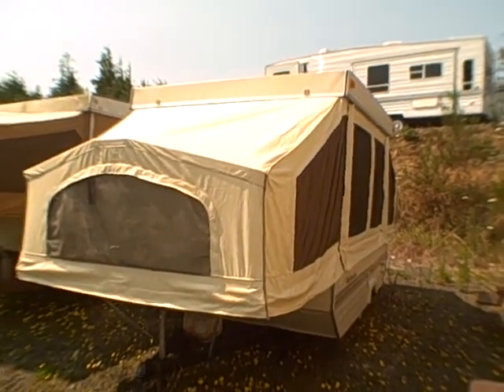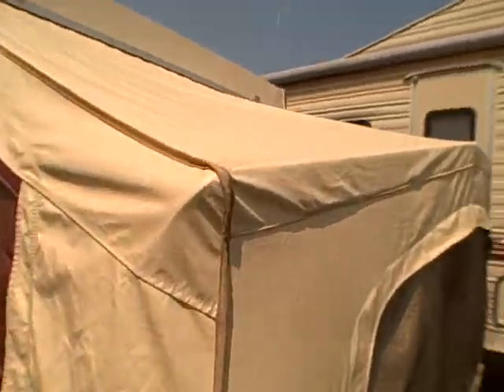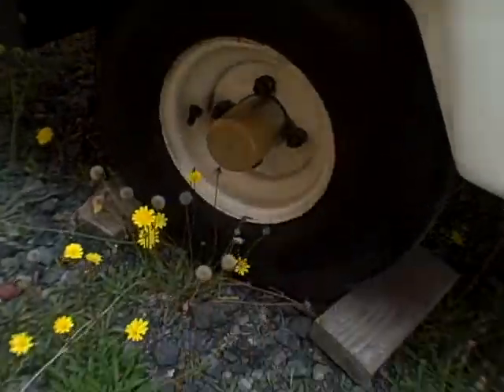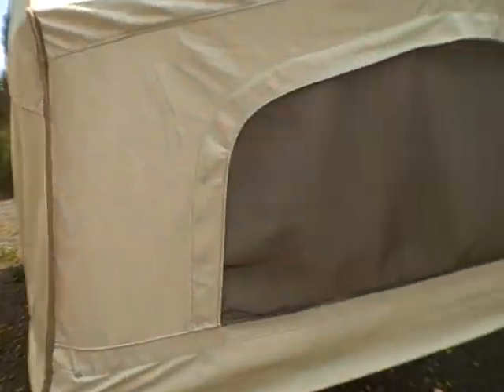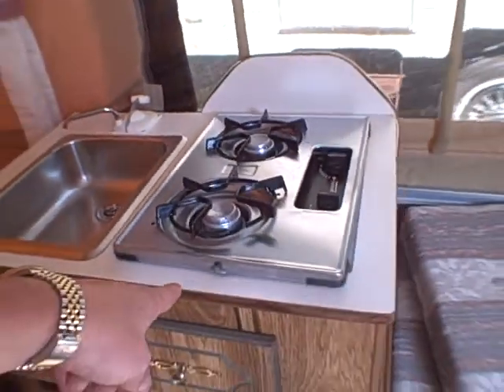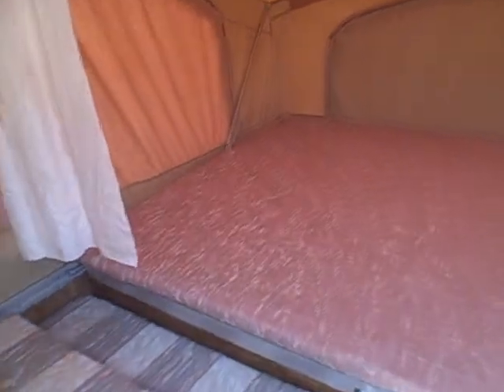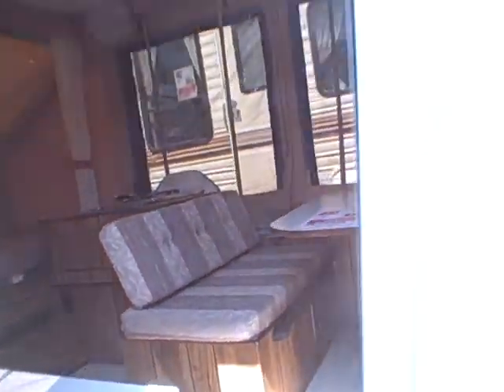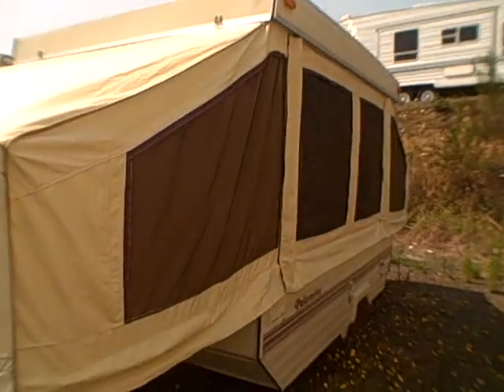1992 Palomino Tent Trailer # 30263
This unit is being sold as-is due to the age, but it's really clean inside & out!  Really not much could go wrong with it as the lift system works and it doesn't have water damage.  Pick this gem up now at the end of the RV season and save!